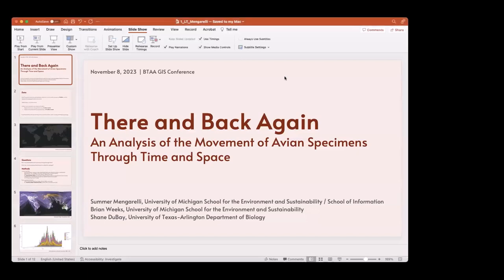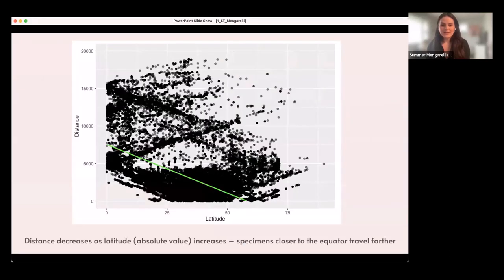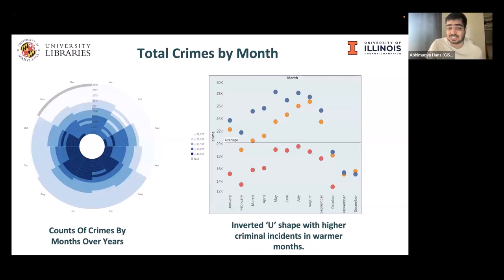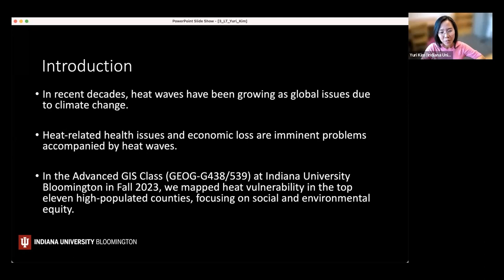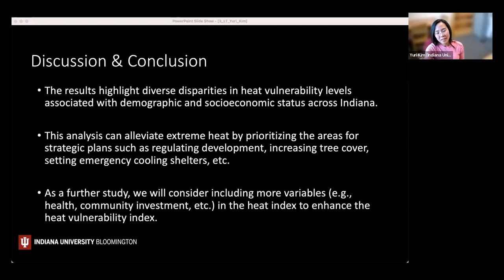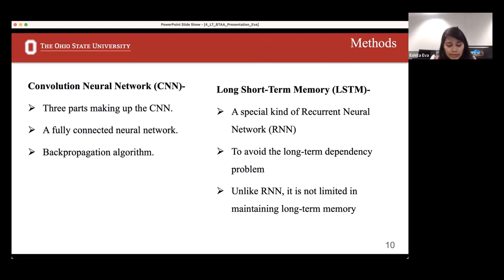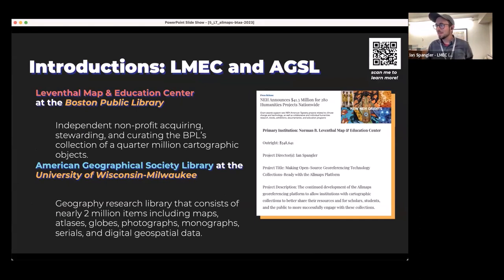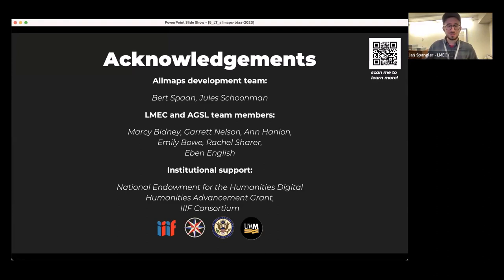First Lightning Talks (5 presentations): BTAA GIS Conference 2023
Five Lightning Round talks, 8 minutes each:
1. There and Back Again: An Analysis of the Movement of Avian Specimens Through Time and Space
Summer Mengarelli and Brian Weeks, University of Michigan; Shane DuBay, University of Texas-Arlington

2. Analyzing Seasonal Crime Trends in Chicago: Examining the Impact of Temperature and Geography on Public Safety
Abhimanyu Hans and Milan Budhathoki, University of Maryland

3. Mapping Heat Vulnerability in Indiana
Yuri Kim; Adriana Abreu; Jacob Alarcon; Linnea Fraser; Khoi Hua; Sungha Jo; Matthew Levy; Helena Mello; Uzoamaka Nwachukwu; Alec Siurek; Audra Stuck; and Eli VanDyke, Indiana University

4. Identifying the Optimal Approach for Developing a 1-km Downscaled Soil Moisture Product for CONUS
Eshita Eva, The Ohio State University; and Steven M. Quiring, The Ohio State University

5. Making Open-Source Georeferencing Technology Collections-Ready with the Allmaps Platform
Stephen Appel, UW-Milwaukee Libraries - American Geographical Society Library; and Ian Spangler, Leventhal Map and Education Center, Boston Public Library